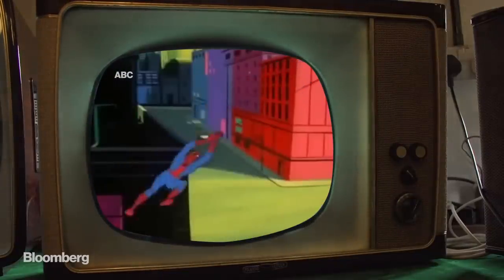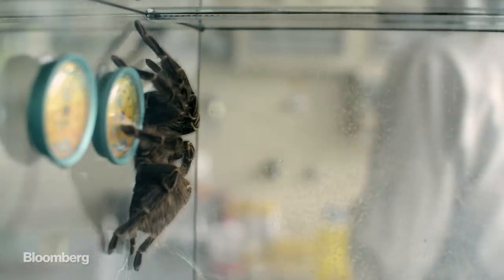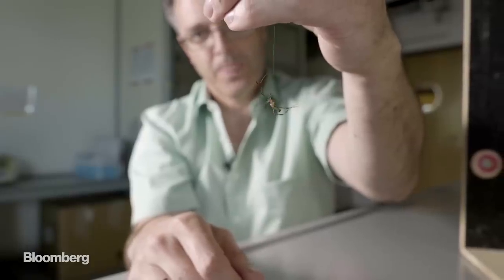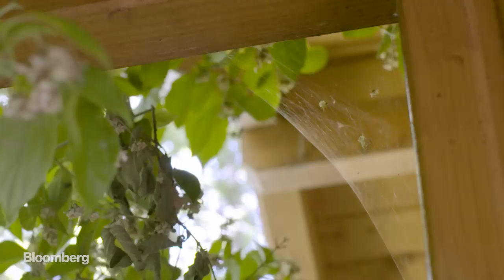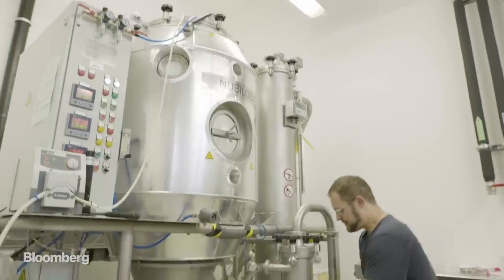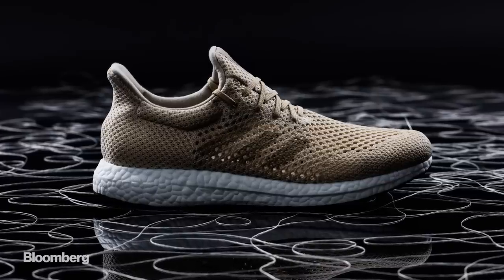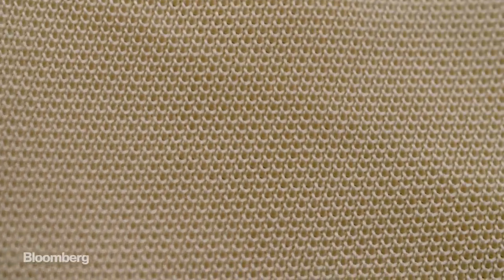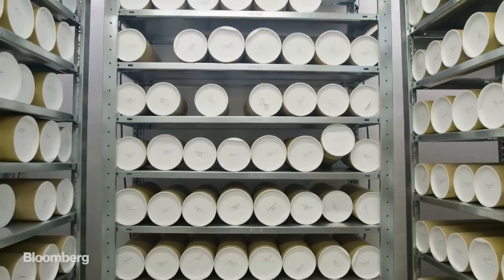The Real Life Spider-Men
There's a reason Spider-Man is a superhero; the creatures that served as inspiration produce a super material. The silk they make is unique in how strong and stretchy it is and has intrigued scientists for years. Replicating it could have huge implications for the products we will use in the future.